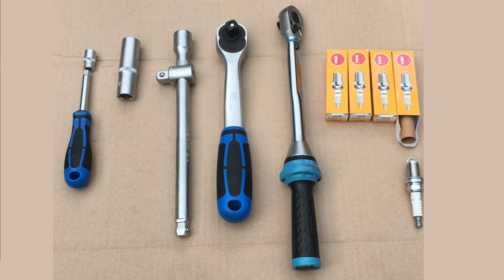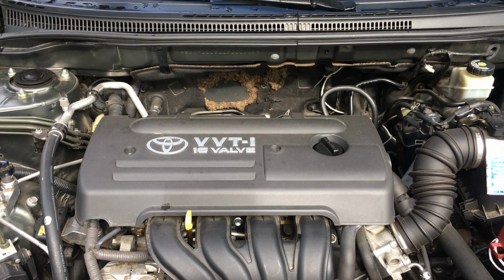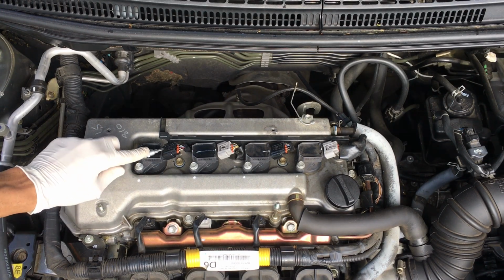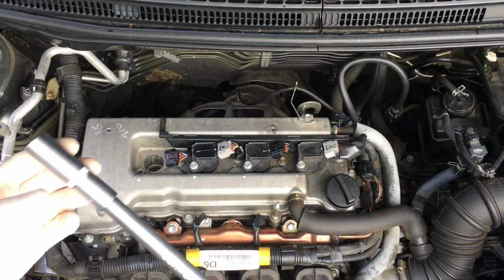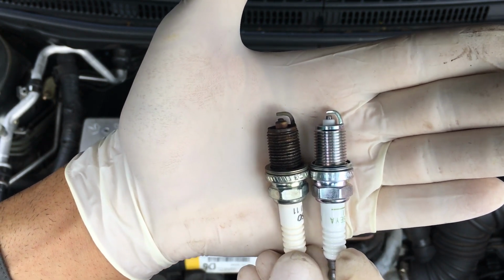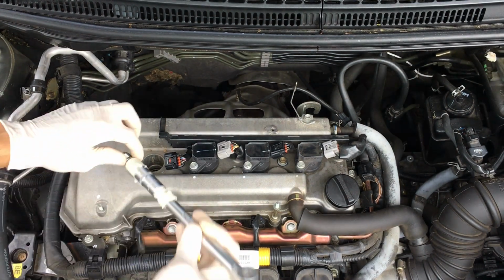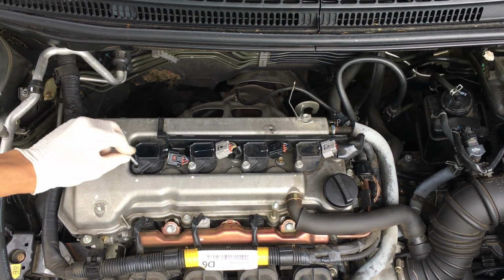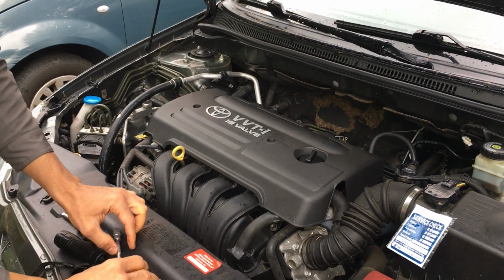Replacement of the spark plugs on a Toyota Corolla E12 (Zündkerzen wechseln)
Replacement of the spark plugs on a Toyota Corolla E12

Zündkerzen wechseln Toyota Corolla E12

تعویض شمع‌های تویوتا کرولا

useful links:

Torque wrench: